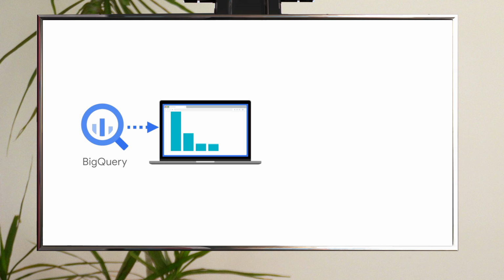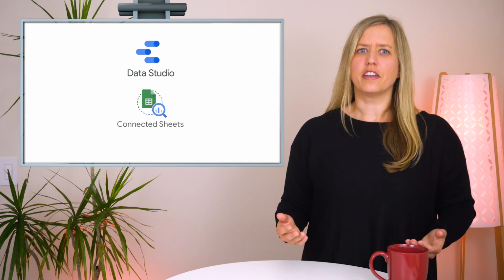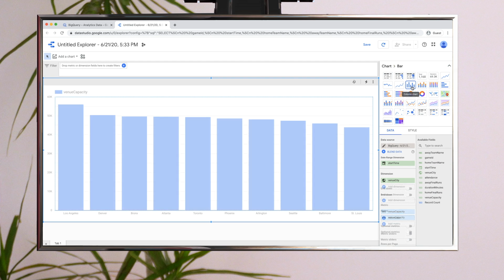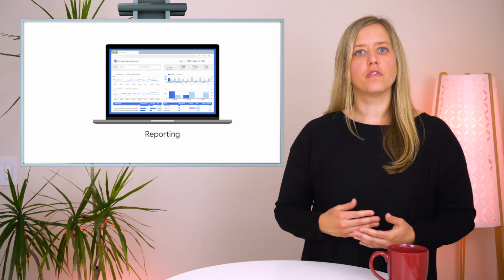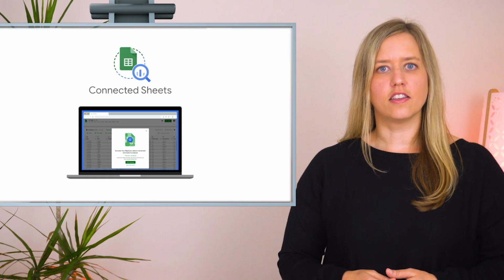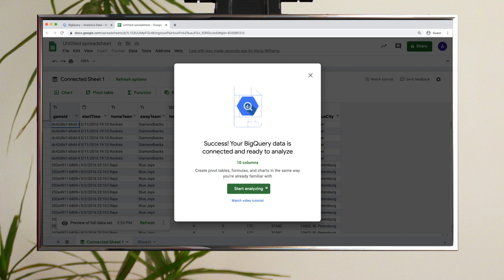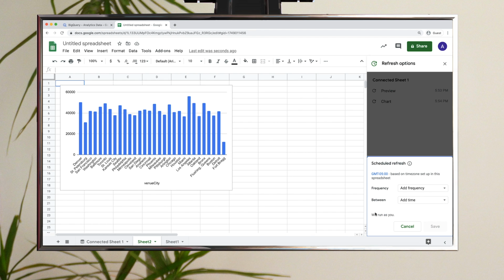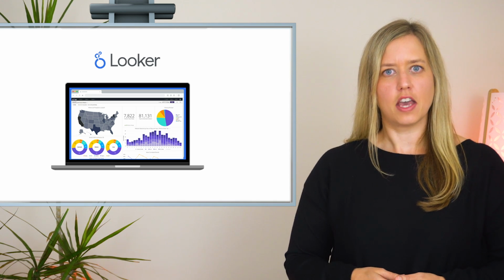Visualizing query results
Data visualization is useful for making complex data sets easier to understand and internalize. In this video of BigQuery Spotlight, we hone in on BigQuery’s compatibility with data visualization tools - such as Data Studio and Connected Sheets. Watch to learn how you can transform big data into intelligible charts and tables.

Product: BigQuery, Connected Sheets, Data Studio, Looker; fullname: Alicia Williams